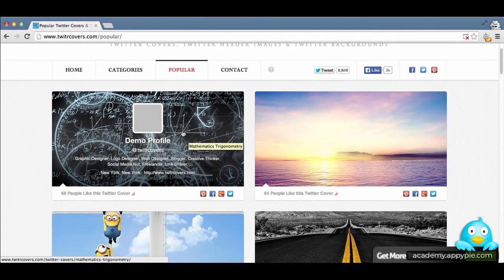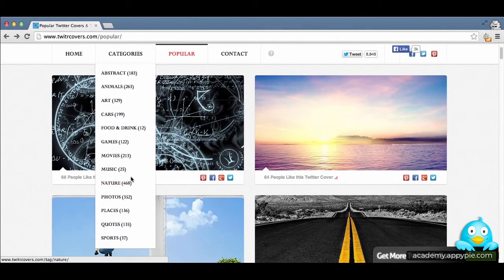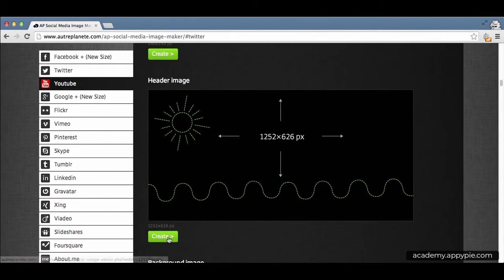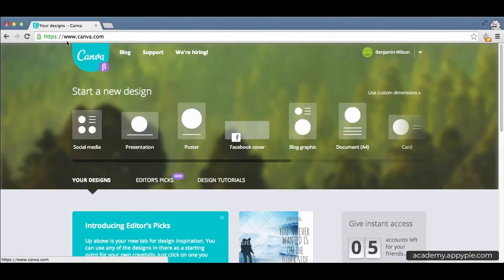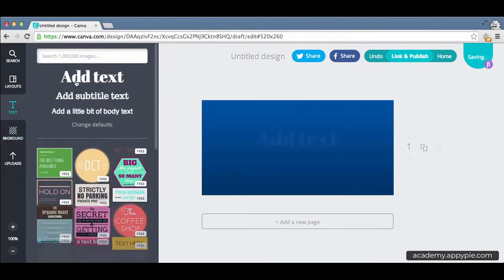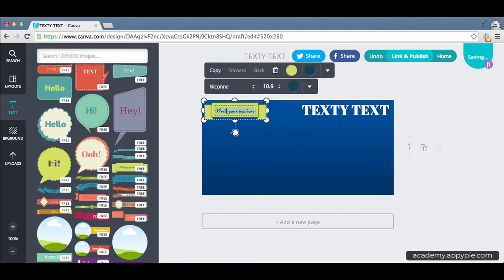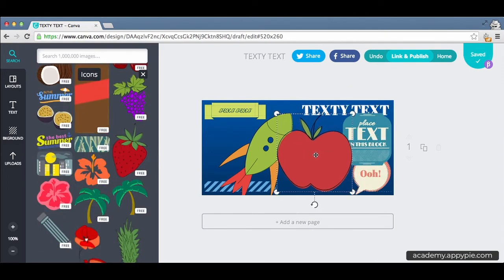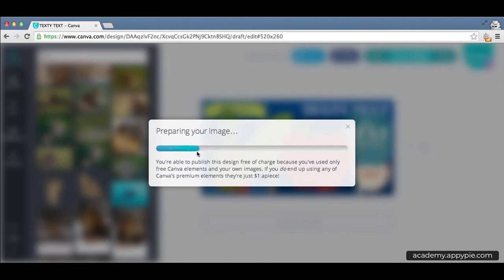Twitter Optimization Resources Example: Lesson 16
Lesson 17:
Twitter Optimization Resources Example: Lesson 16 - This Twitter marketing from Appy Pie Academy is power-packed with the some of the most effective social media marketing techniques that can get you hundreds of thousands to millions of impressions, engagements, retweets, replies, likes, link clicks, profile clicks and many more. Learn valuable tips and tricks on how to use Twitter as a lead generation tool to generate more profits. You will also learn how to optimize your Twitter account, and get more clicks through to your website from Twitter.

To learn more about Twitter Marketing & How to Use Twitter & Grow Your Brand with Business Account? course, please